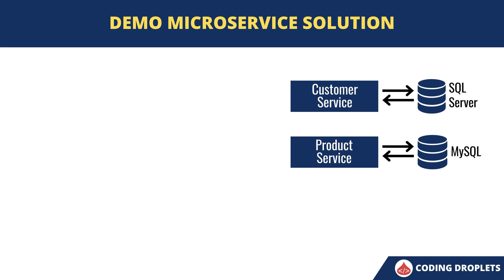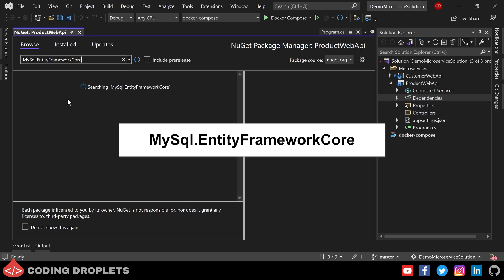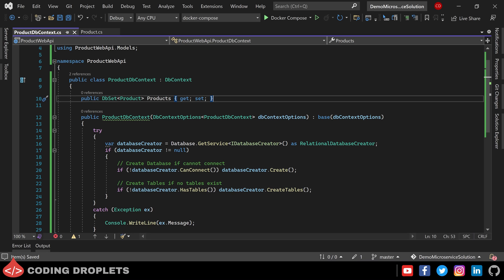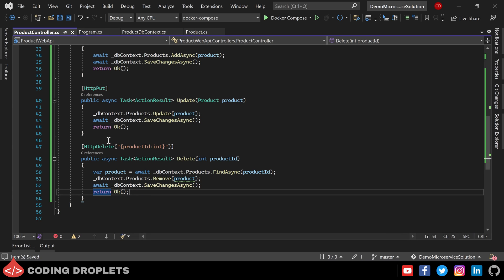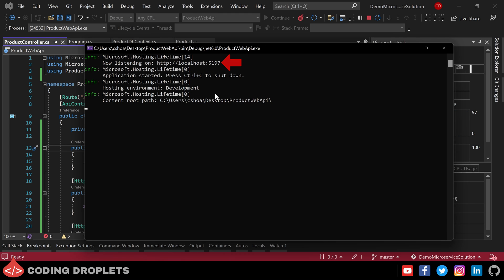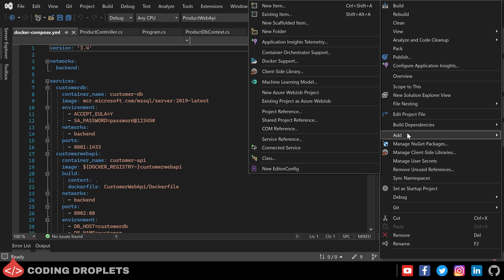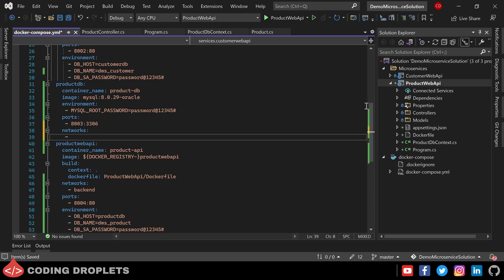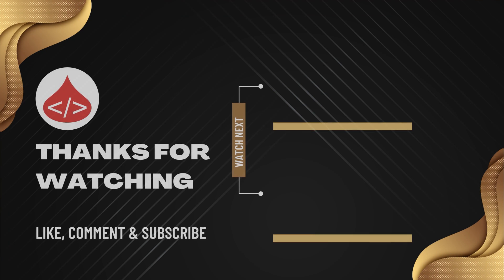.Net Core MySQL Microservice - Entity Framework Core MySQL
In this video we explains how to create a .NET Core Web API Microservice with MySQL [.Net Core MySQL Microservice] using Entity Framework Core (Entity Framework Core MySQL).

The Microservice Architecture has become hugely popular in recent years. Experts predict that all New Apps Will Feature Microservice Architectures that improve the ability to design, debug, update, and leverage third-party code. Microservice architecture will continue to help businesses reduce downtime, optimize resources, and decrease infrastructure costs.

This video is also an ASP.Net core web API tutorial for beginners as we have completely included the ASP.Net Core API development. It can also be considered as a MySQL Entity Framework Core Tutorial.

In this .NET Docker tutorial, you'll learn how to manage more than one container and communicate between them when using Container Tools in Visual Studio. Managing multiple containers requires container orchestration and requires an orchestrator such as Docker Compose, Kubernetes, or Service Fabric. Here, we'll use Docker Compose. Docker Compose is great for local debugging and testing in the course of the development cycle. This is a very important video as it covers a major part of Docker .Net Core Microservices.

In this video we explains how to create a .Net Core Microservice / .NET Core Web API Microservice with MySQL Entity Framework Core [ASP.Net Core MySQL Docker / MySQL microservice].

Visual Studio provides the options to easily develop applications with Docker Support, Debug with Docker [Docker .Net Core Debug], and Deploy the Docker Container [Deploy .Net Core to Docker].

We are using the Official container image for MySQL on Linux for Docker Engine [MySQL Docker]. We'll use this docker image for creating a container for MySQL Database. Then the .Net Core application container can connect to the database container for read-write operations.

We are making use of Entity Framework Core (Entity Framework Core Tutorial) for MySQL Database operations [.Net Core Web API MySQL].

MySQL Connector/NET integrates support for Entity Framework Core (EF Core). The requirements and configuration of EF Core depend on the version of Connector/NET installed and the features that you require. When you install either the MySql.EntityFrameworkCore or MySql.Data.EntityFrameworkCore package, all of the related packages required to run your application are installed for you.

Visual Studio provides a consistent way to develop Docker containers and validate your application locally. You can run and debug your apps in Linux or Windows containers running on your local Windows desktop with Docker installed, and you don't have to restart the container each time you make a code change.

You can view what's going on inside the containers that host your app by using the Containers window. If you're used to using the command prompt to run Docker commands to view and diagnose what's going on with your containers, this window provides a more convenient way to monitor your containers without leaving the Visual Studio IDE.

Docker Compose is a tool for defining and running multi-container Docker applications. With Compose, you use a YAML file to configure your application’s services. Then, with a single command, you create and start all the services from your configuration.

Docker for .Net Core:
.NET Core can easily run in a Docker container. Containers provide a lightweight way to isolate your application from the rest of the host system, sharing just the kernel, and using resources given to your application. Learn how to use docker for .Net Core and deploy .Net Core to Docker.

.NET Core images
Official .NET Core Docker images are published to the Microsoft Container Registry (MCR) and are discoverable at the Microsoft .NET Core Docker Hub repository. Each repository contains images for different combinations of the .NET (SDK or Runtime) and OS that you can use.
Microsoft provides images that are tailored for specific scenarios. For example, the ASP.NET Core repository provides images that are built for running ASP.NET Core apps in production.

The tools included in Visual Studio for developing with Docker containers [.Net Core Docker Container] are easy to use, and greatly simplify building, debugging, and deployment for containerized applications. You can work with a container for a single project, or use container orchestration with Docker Compose or Service Fabric to work with multiple services in containers.

Docker support in Visual Studio:
Docker support is available for ASP.NET projects, ASP.NET Core projects, and .NET Core and .NET Framework console projects.

Video Chapters:
0:00 - Video Overview
2:04 - Project Setup
6:41 - API Development
9:09 - API Testing
13:27 - Adding Container Orchestration Support